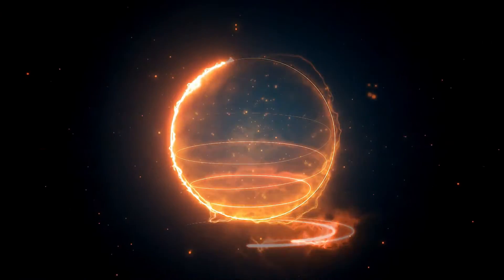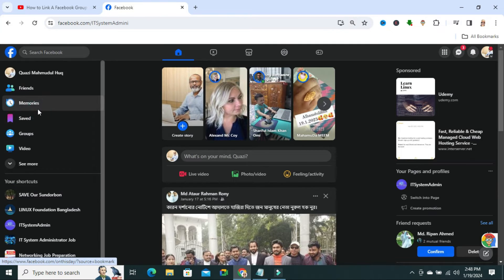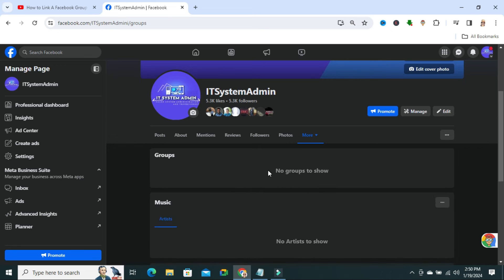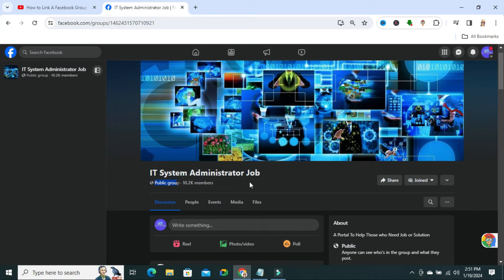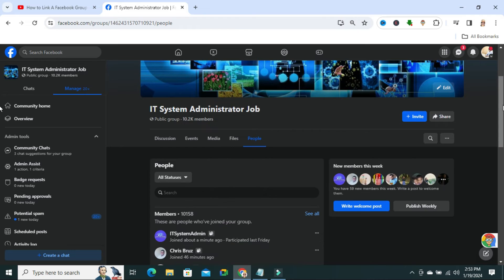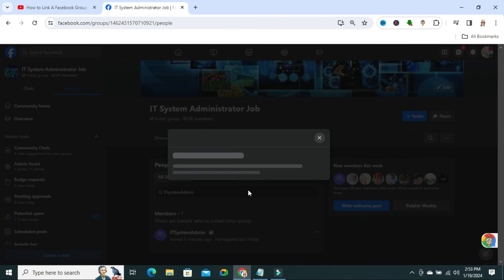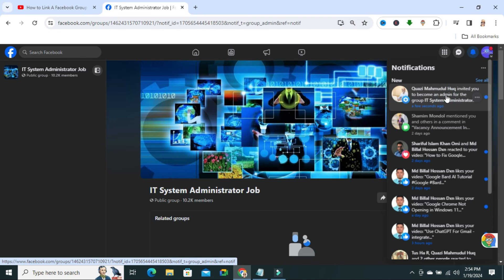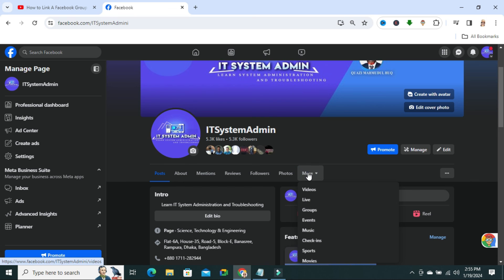How to Link A Facebook Group To A Facebook Page [Easy Steps]